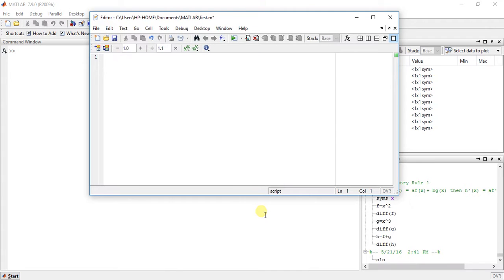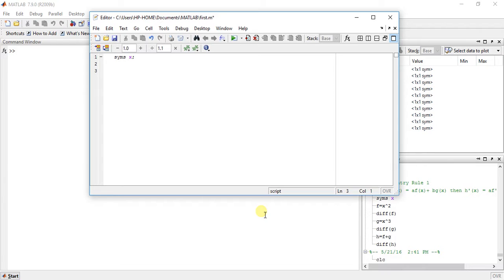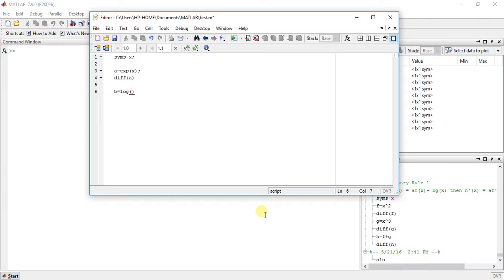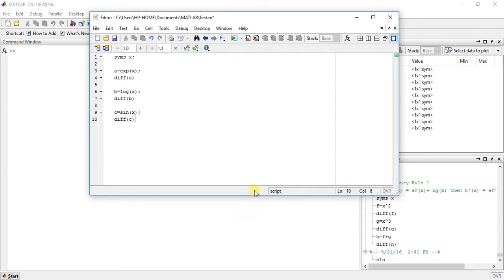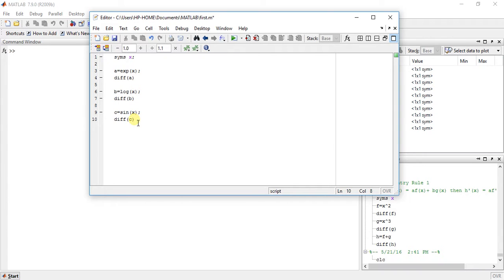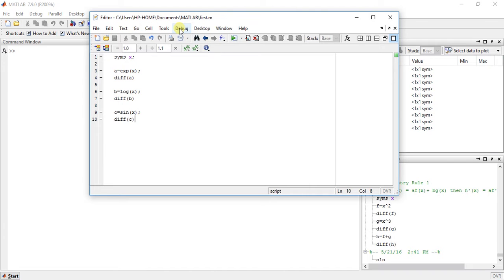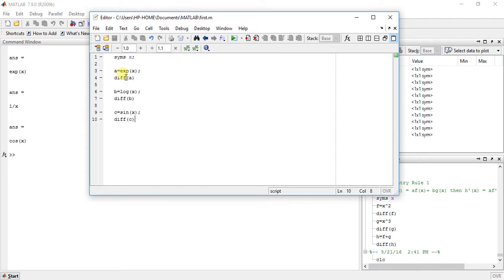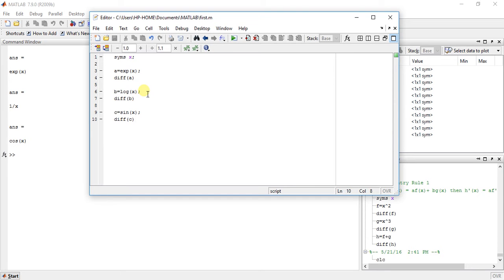Calculus using MATLAB 19 - derivatives of exponencial, logarithmic and trigonometric functions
Learn how to find derivatives of exponential, logarithmics and trigonometric function in MATLAB.